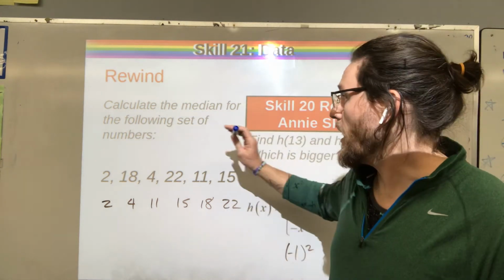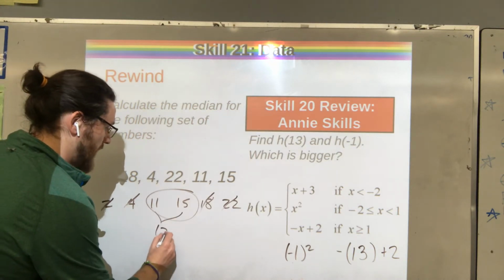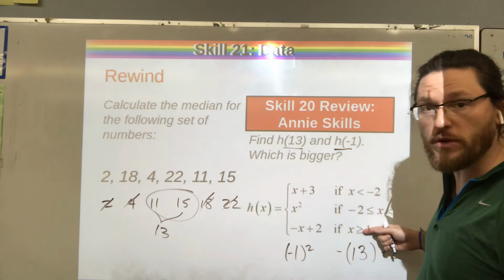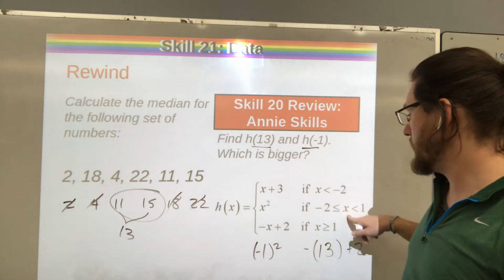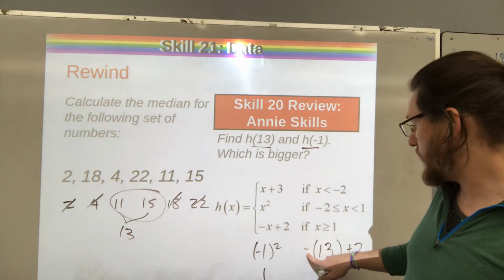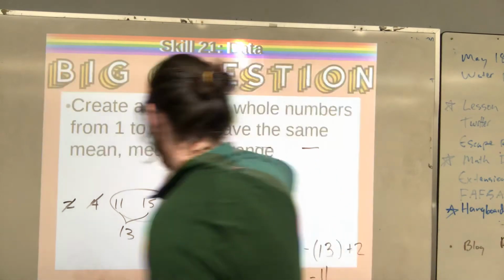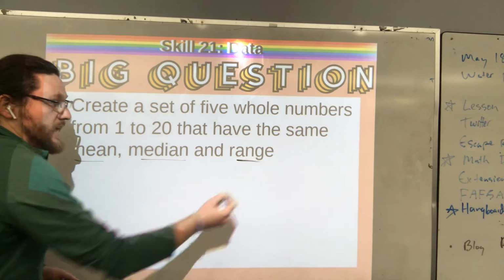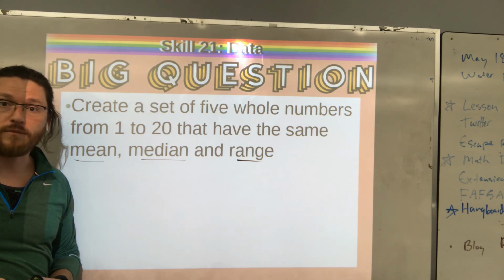Algebra 1 4.30 vid 1